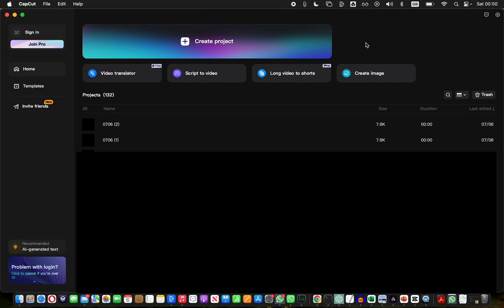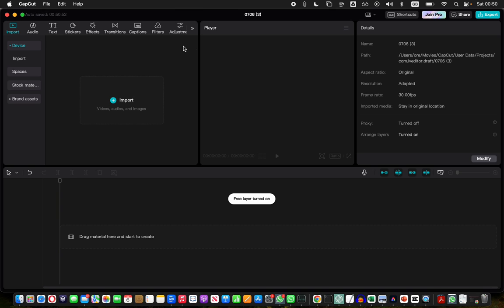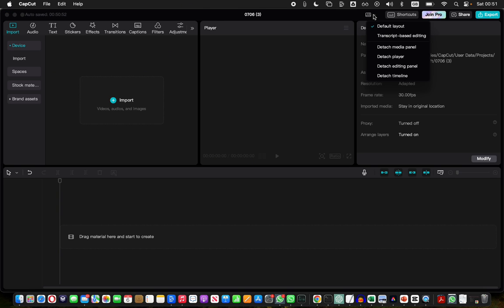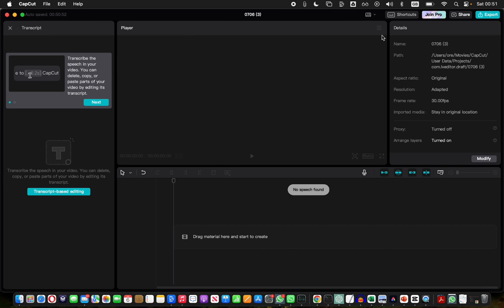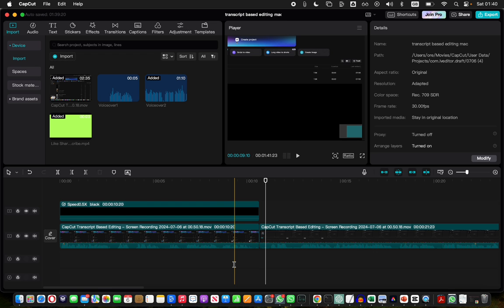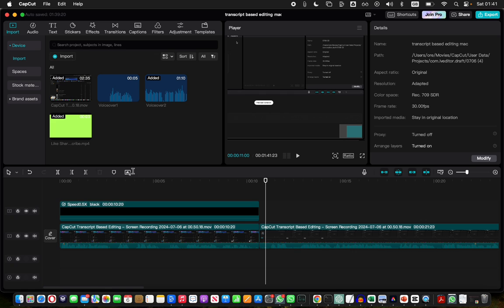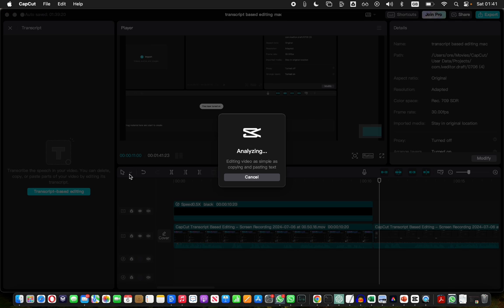Can't find transcript based editing on CapCut for mac? ‪@OreApampa‬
In this video, I show you where to find the free Transcript Based Editing Tool on CapCut foe Mac. Many people in previous videos commented on not being able to find it. You don't have to have a CapCut Pro account to use this feature and you don't have to be signed into your account. Let me know if you still encounter difficulties in finding it. If you would like a more in-depth tutorial on how it works, check out this video